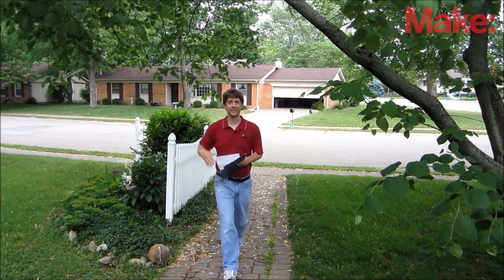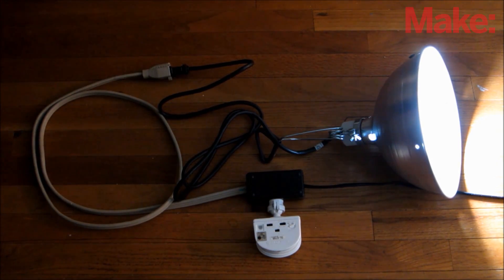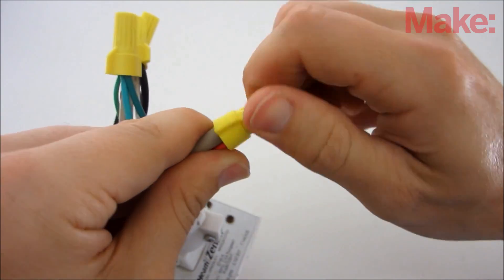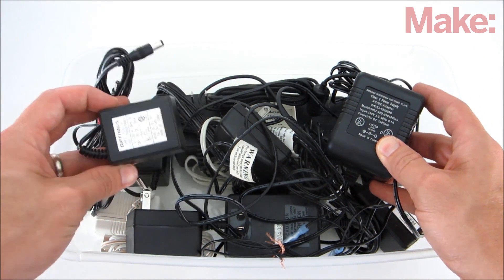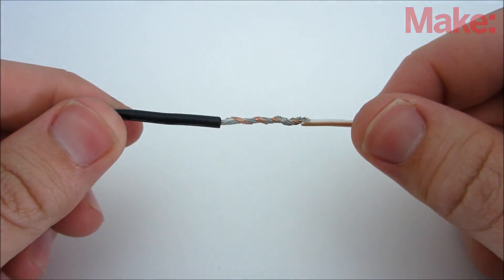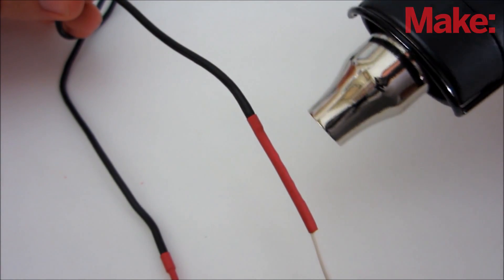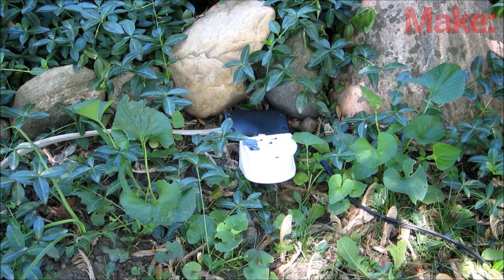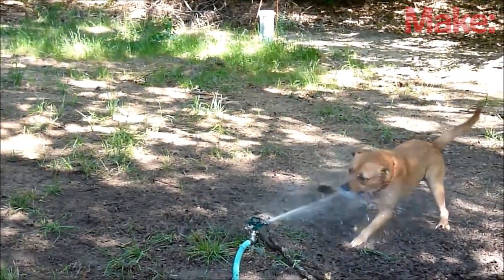Motion Activated Sprinklers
Motion sensors are a common part of most security systems. But they can activate more than just alarms — they can also be used to activate your sprinklers. This project can help protect your home from unwanted visitors with a motion activated sprinkler system.